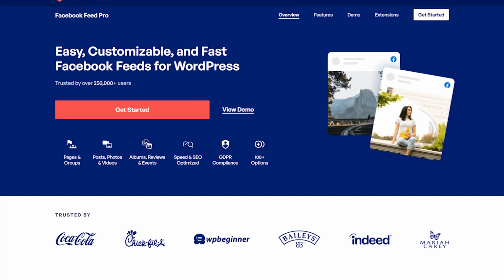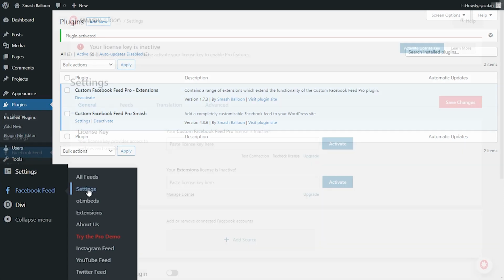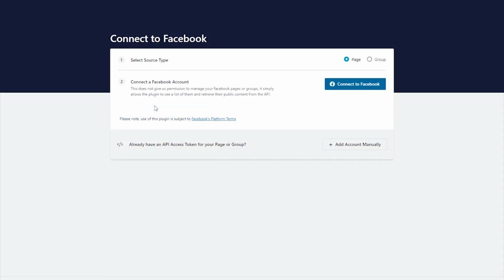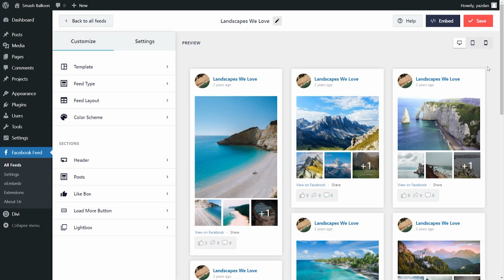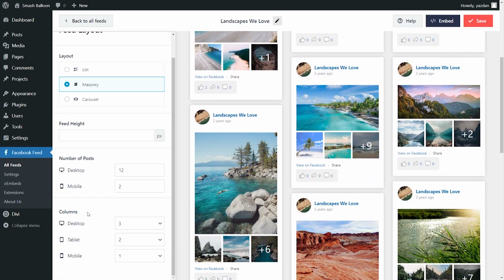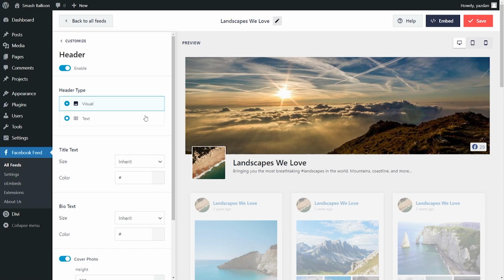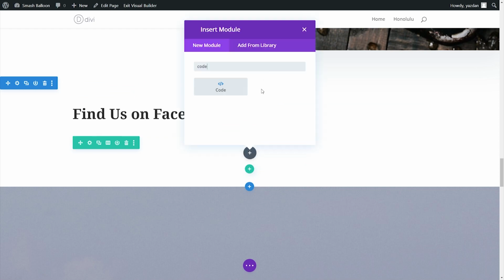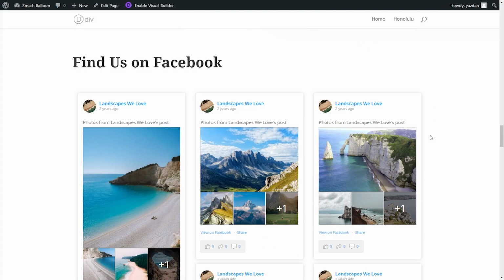How to Add a Facebook Feed to Your Divi WordPress Site | Smash Balloon Facebook Feed Pro Plugin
Learn How to Add a Facebook Feed to the Divi WordPress theme in this easy step-by-step tutorial!

Embedding your Facebook posts on your WordPress website is a great way to boost engagement on your Divi web pages.

The only problem is Facebook doesn’t offer an easy way to do this - especially without the help of a developer.

In this video, you will learn how to embed a Facebook feed on your Divi website using the Facebook Feed Pro plugin.

This plugin lets you create beautiful, fast, and responsive Facebook feeds for your WordPress website in just a few easy steps.

Check out our blog post on How to Add Facebook Feed to Divi WordPress Sites Easily:

🤝 If you need any help, please get in touch with our awesome support team:

📖 Video Chapters
00:00 - Introduction
00:24 - How to Purchase
00:38 - Installing Facebook Feed Pro
01:19 - Creating Your Facebook Feed
02:48 - Customizing Your Feed
04:45 - How to Embed your Facebook Feed